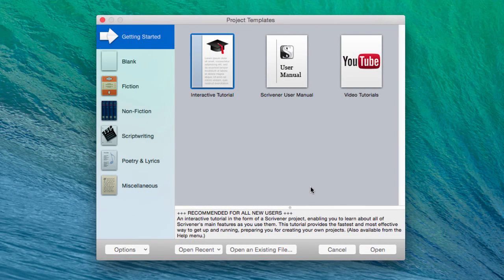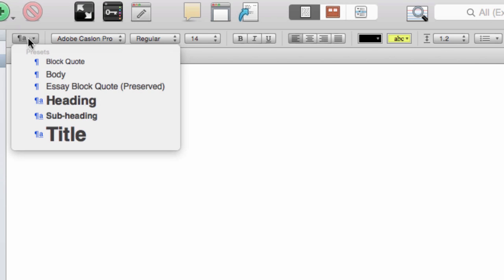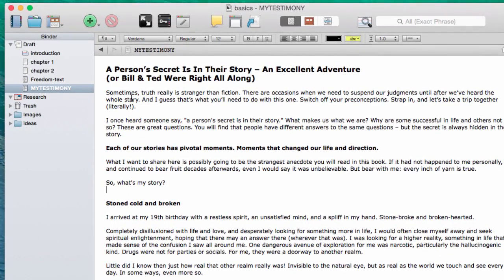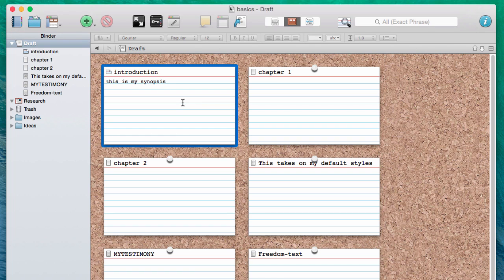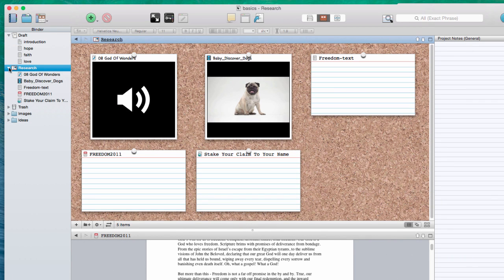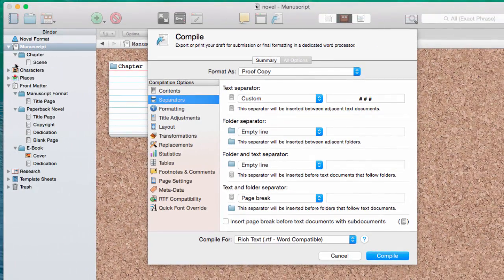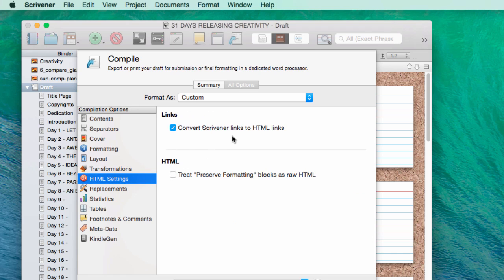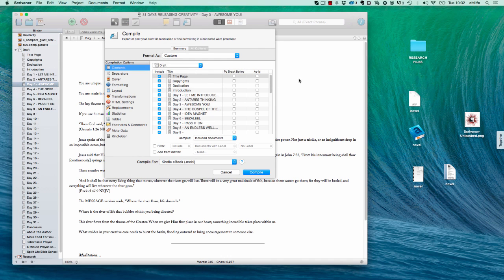Scrivener Unleashed Reloaded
for more information.